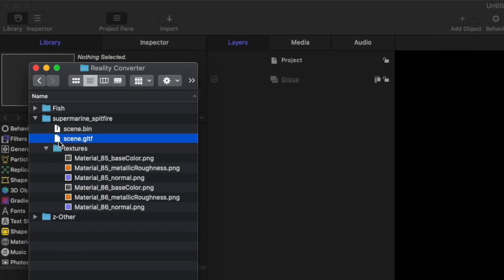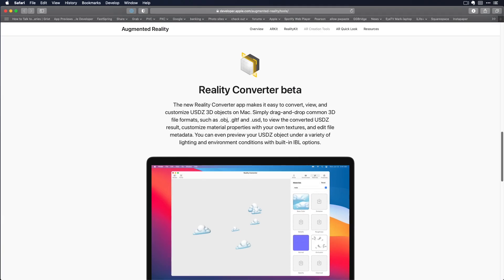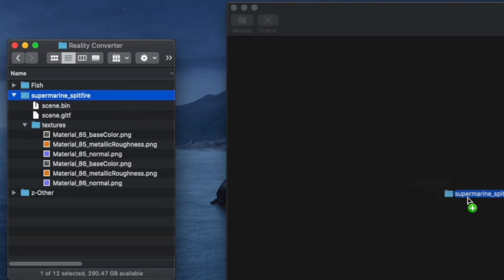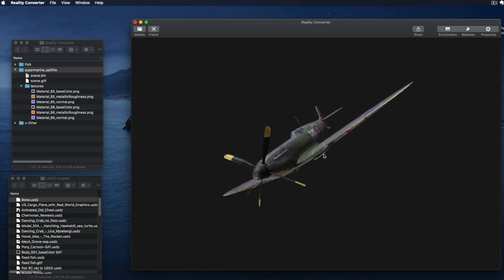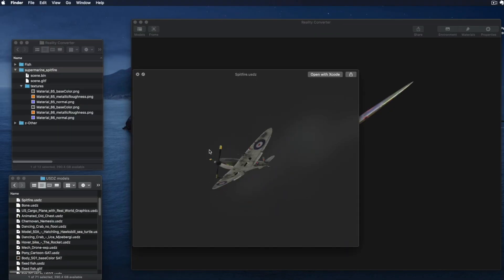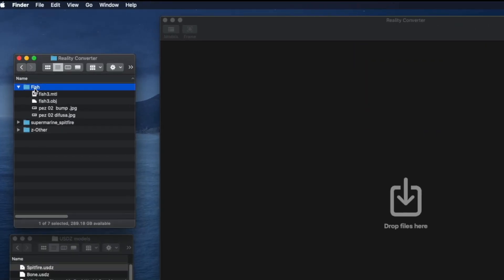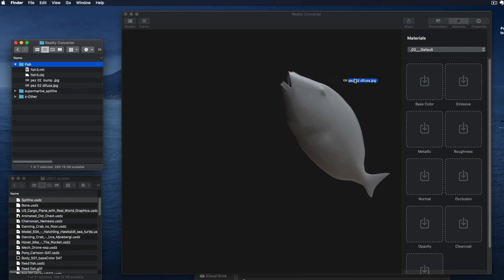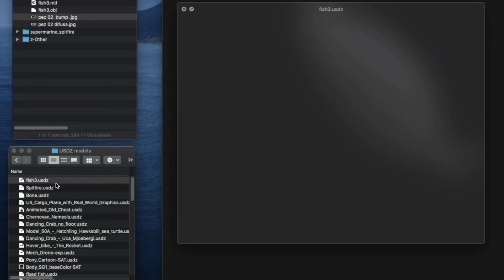Ep 54 Using Reality Converter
In this :60 QuickTip, Mark demos Apple's Reality Converter app to convert 3D models to the USDZ format.